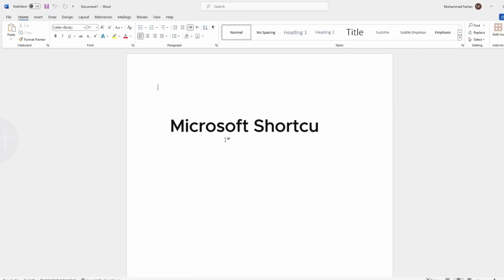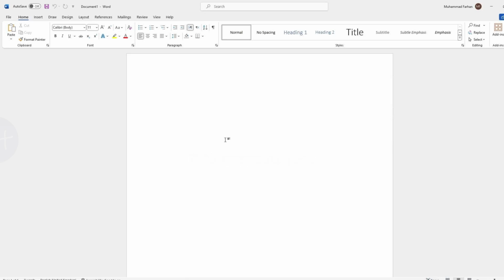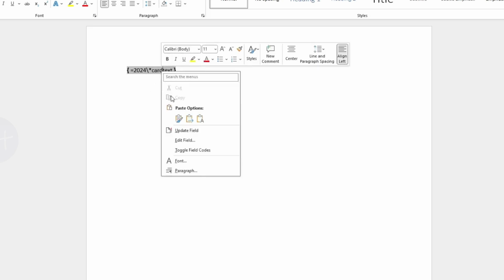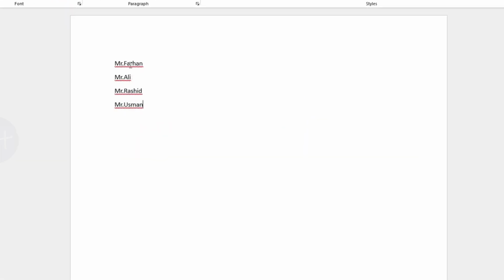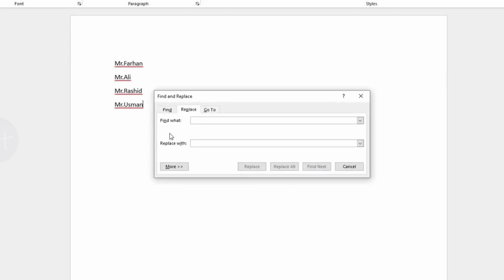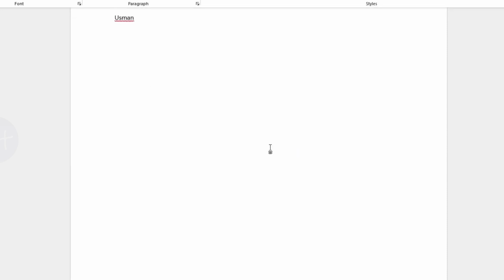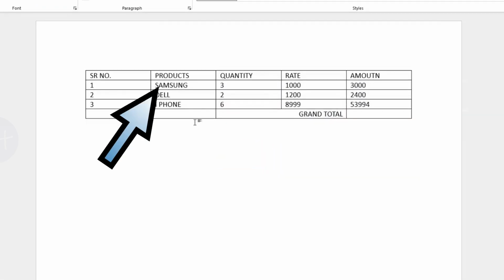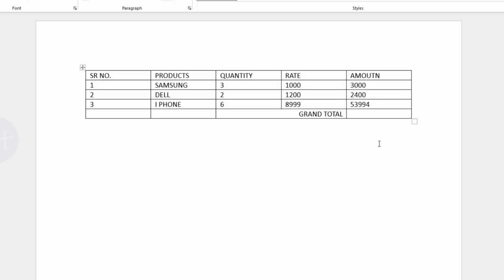3 Essential Microsoft Word Shortcuts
3 Essentials Microsoft Word Shortcuts will Definitely Make You Word Expert | Most Useful Microsoft word Shortcuts For Beginners
3 Essential Microsoft Word Shortcuts

Hello everyone.
Today in this video we will see some basic Shortcuts of Microsoft word, As a computer operator or if you are a Microsoft word user you need to know them.
After you learn these Ms word shortcuts you are able to do your work very fast!

Thanks
-MT